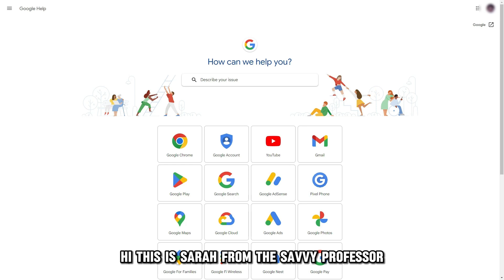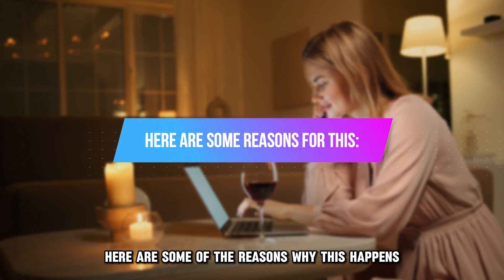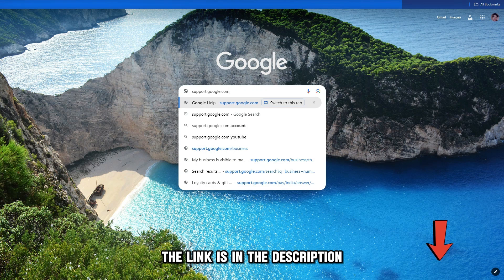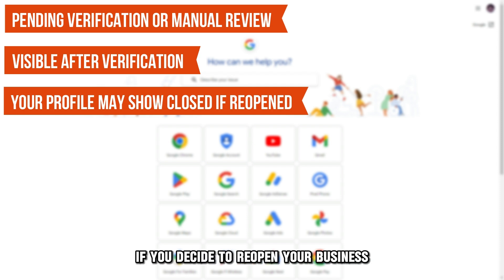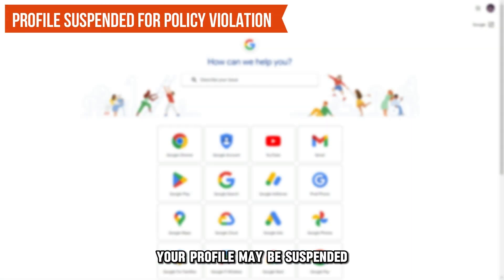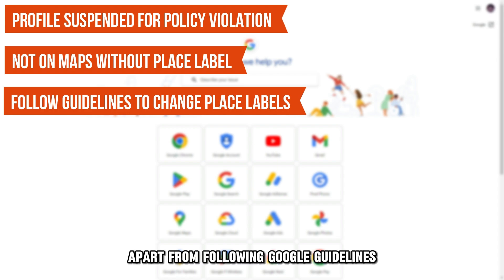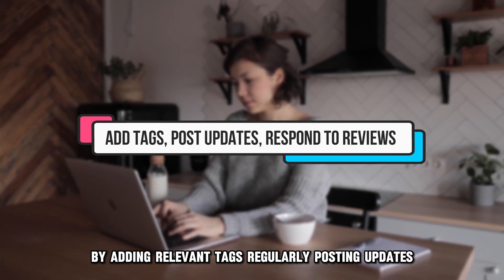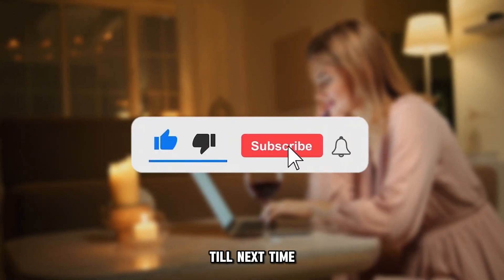How To Fix Business Only Visible To Managers (Why Is My Business Account Only Visible To Managers?)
How To Fix Business Only Visible To Managers (Why Is My Business Account Only Visible To Managers?). In this video tutorial I will show you how to fix business only visible to Managers.

Here are some of the reasons why this happens;
• You have not added your business to Google yet. If your business is eligible for a Google Business Profile, to add or claim it following the given instructions.
• Pending verification or reviews. Some profile approvals require manual review. This is entirely normal. Your business will be visible to everyone after the verification process is completed.
• Your business profile may be marked closed. This mostly happens if you decide to re-open your business after closing. to view a guide through re-opening your Google business profile.
• Your profile may be suspended due to violation of Google's policies and guidelines.
• Your business doesn't show up on maps unless it is specifically searched for because it lacks a “place label.” You can't do anything to influence a change in place labels apart from following Google guidelines.

It is important for you to ensure all your business information is accurate, complete and updated. Consider optimizing your listing by adding relevant tags, regularly posting updates, responding to reviews, and strictly complying with Google's guidelines.